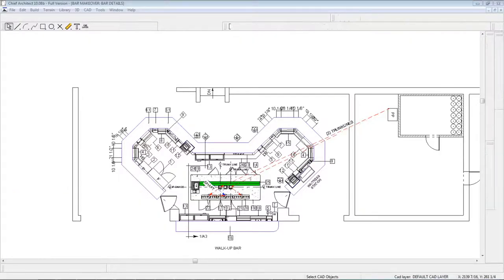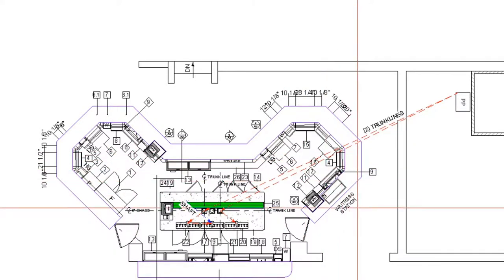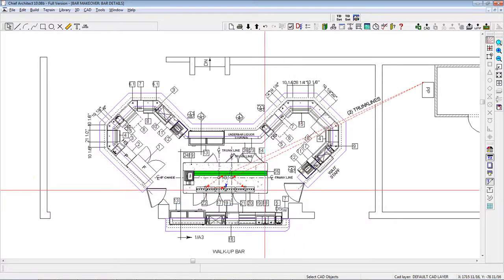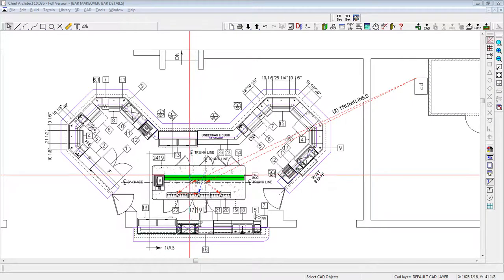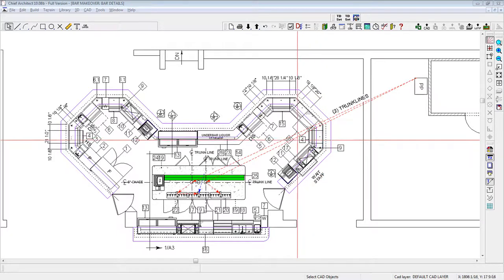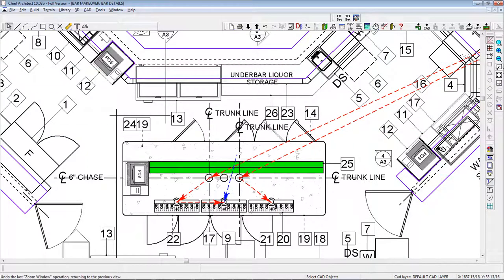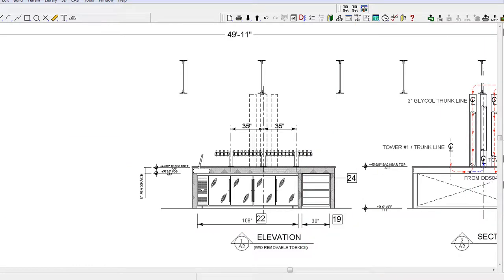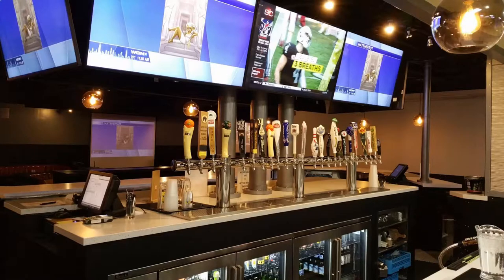Secrets to Designing Back Bars Like a Pro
How do you design an island back bar for draft beer and bar glassware? Here's some bar design ideas to designing back bars like a pro!

0:43  The importance of automatic glass washers and glass
          storage in bar design
1:12  Architectural plan of 3-station bar
1:51  Architectural plan depicting a rack style glass washer
2:05  Photo of Moyer Diebel MD240LT rack style glass washer
2:23  Elevation drawing showing the application of rack style back
          bar glass storage units
2:38  How to design draft beer towers in an island back bar
3:05  Photo of Micromatic 2-pump power pack for a glycol draft
          beer system
3:16  Photo of Micromatic Metro-T 8-faucet draft beer tower
3:45  The trick of how a back bar cooler can be used in a glycol
          draft beer system
5:03  Detailed architectural drawings of back bar island cabinet
5:08  Architectural drawing of a bar framing plan
5:10  Detailed architectural drawing of a bar countertop plan

1. Canon SL2 with Kit Lens

2. SLIK Sprint 150 Aluminum Tripod

3. Fovitec Studio Pro 600 LED Panel Bundle

4. Camtasia Video Editing Software

DOWNLOADS FOR THIS POST:
MOYER DIEBEL 240LT AUTOMATIC GLASS WASHER

MICRO MATIC METRO T DRAFT BEER TOWER CUT SHEET

POPULAR DOWNLOADS:
STANDARD BAR CLEARANCES w/ADA:

About this video:
In this video, Rick Uzubell from Cabaret Design Group discusses how to build a bar by reviewing bar design ideas and the equipment that should be included in a commercial bar interior design. Discover the need for glass storage and how to design draft beer towers in an island back bar. The concepts covered in this video are applicable to hotel and restaurant bar design and mancave bars.